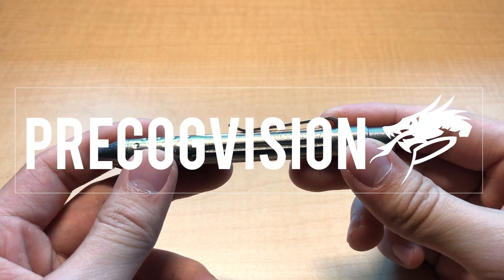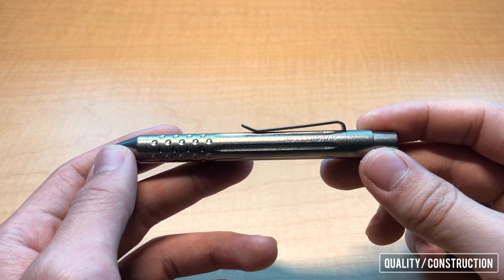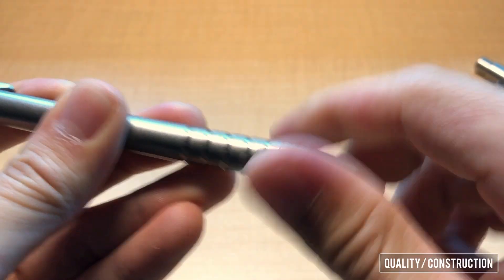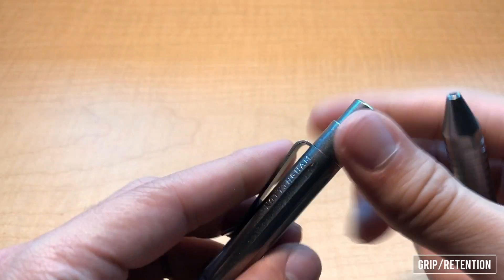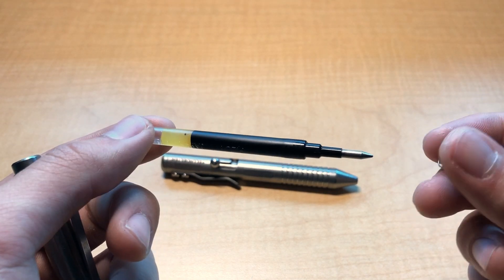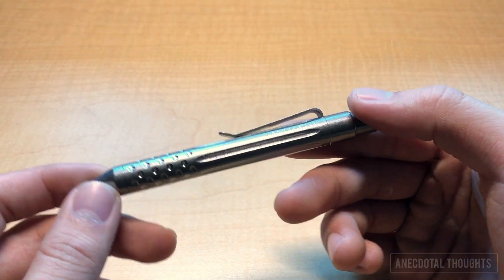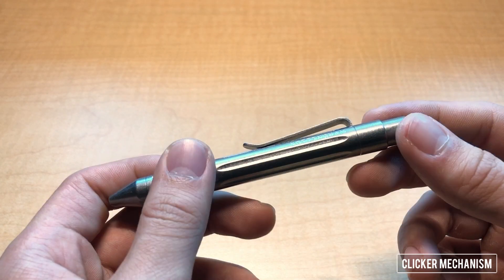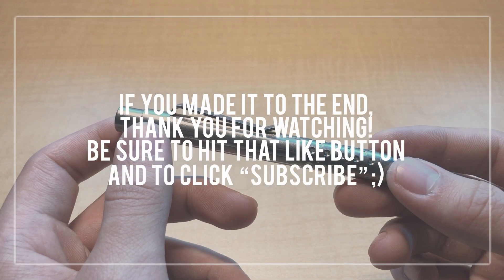Nottingham Tactical TiClicker G2 Mini: In-Depth Review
Taking a look at one of the latest pens from Nottingham Tactical. Collectively, the TiClicker G2 Mini is the ideal EDC mini pen sans a few small flaws. They’re often out of stock, and if you want one you have to be fast! Nottingham Tactical will probably be at Blade Show 2019 which might be a good time to snag one of these guys.

The pen in this video was provided for review by Nottingham Tactical. My assessment was neither altered, nor impaired in any way as a result. I was not paid to make this review, and did so of my own discretion.